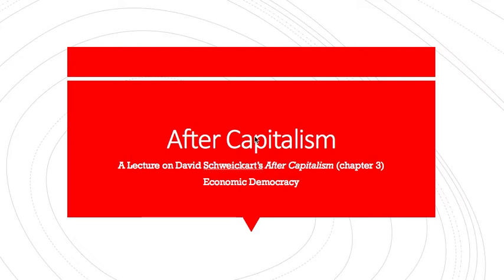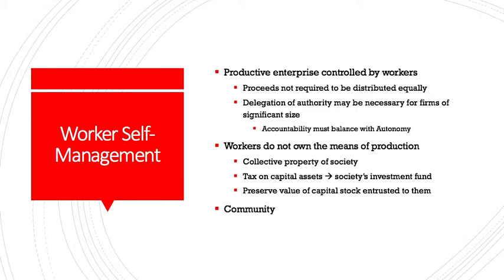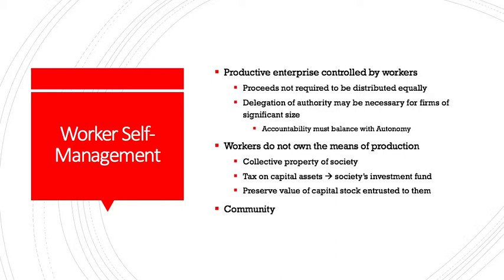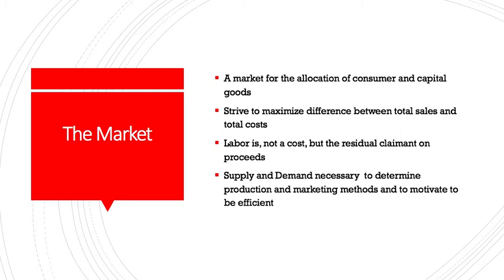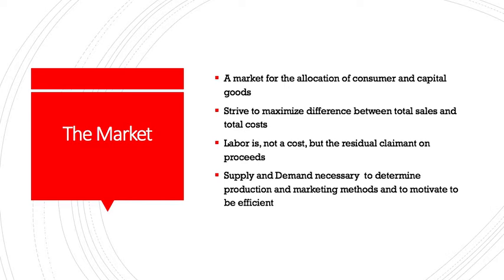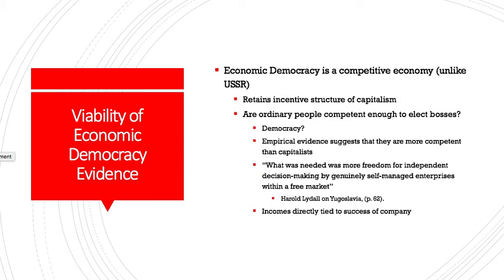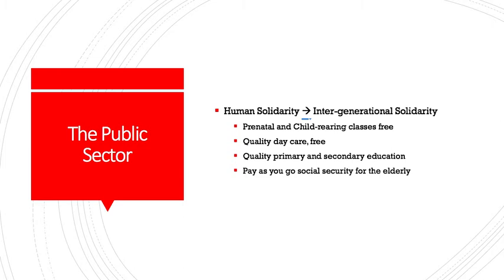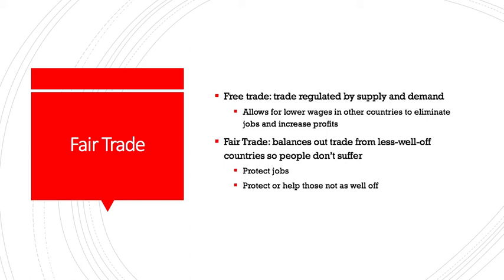After Capitalism Chapter3 Lecture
A lecture on chapter 3 of After Capitalism by David Schweickart. Covers the features of economic democracy, the viability of economic democracy, the public sector, and fair trade.